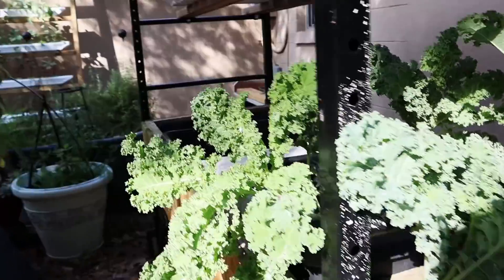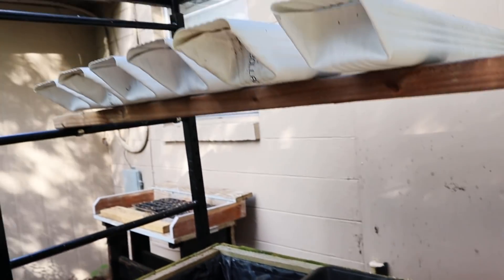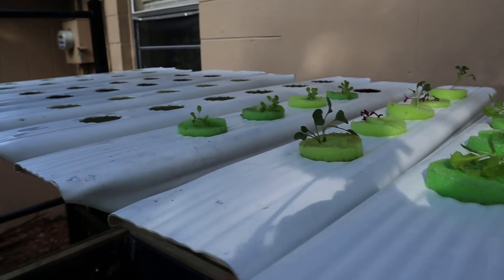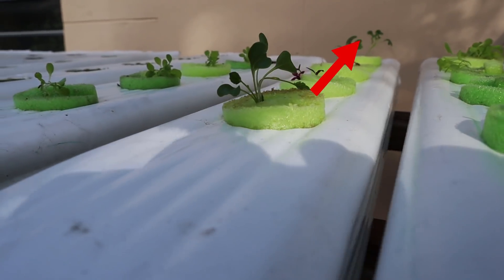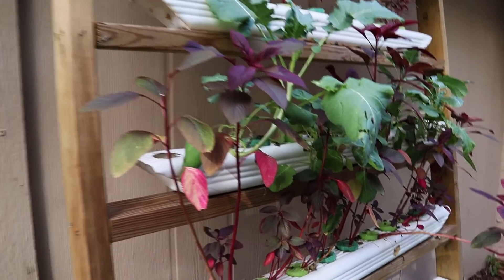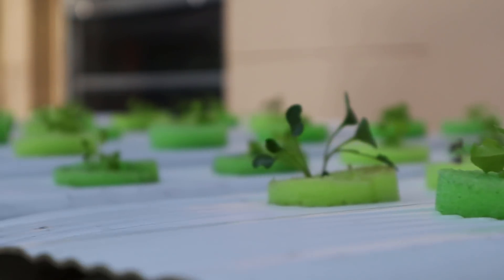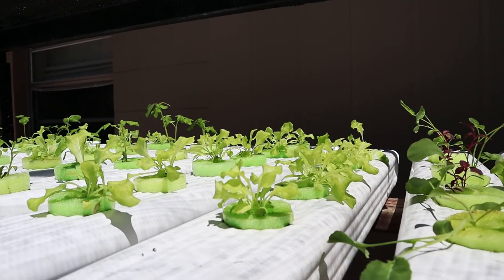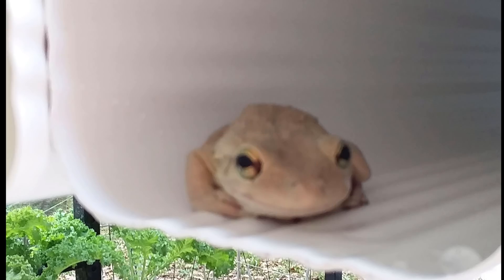Growing Plants in Pool Noodles | Easiest Way To Grow Leafy Greens | DIY Hydroponics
This is by far the easiest way to grow healthy leafy greens. Non circulating off grid hydroponics is the new and carefree way to grow. Just add some nutrients to a container, insert your plants so their roots touch the solution and wait for harvest. Some crops that take a longer time will need to have their container refilled from time to time.

EBook shows how to grow with non circulating hydroponics and the downspout growbox available

Easiest Way To Grow Leafy Greens | DIY Hydroponics